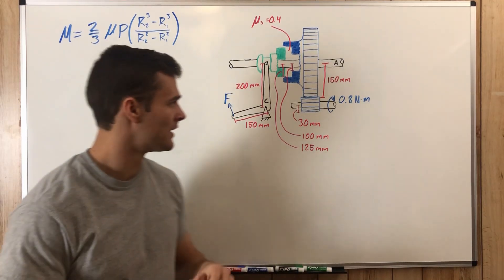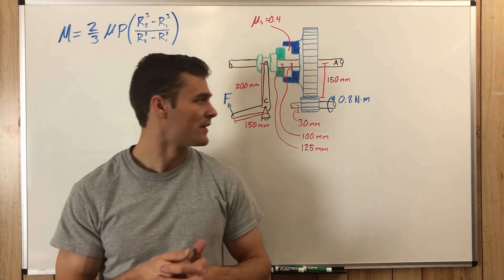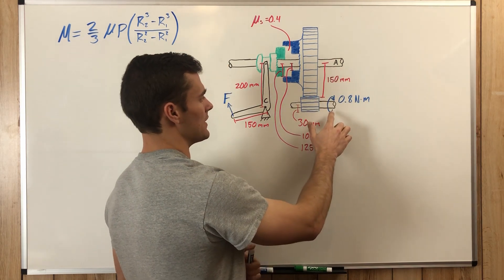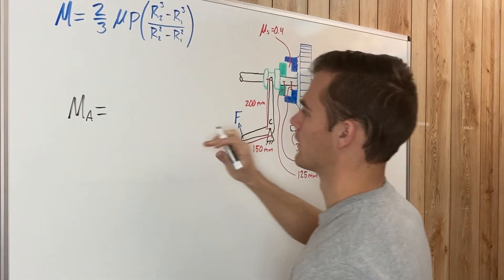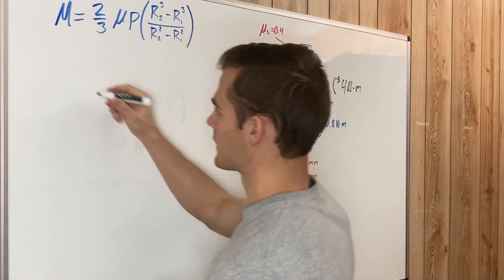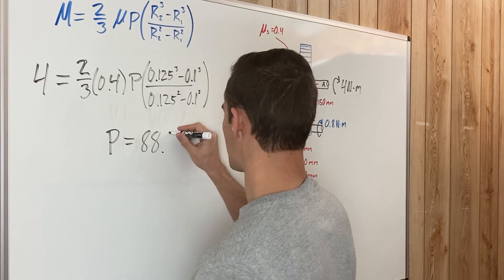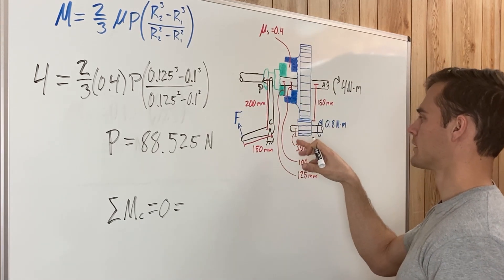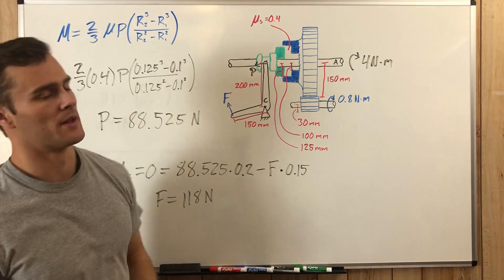Frictional Forces on Collar Bearings EXAMPLE PROBLEM // Step-By-Step Explanation / Equation Included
In this video I go through an example problem step-by-step on how to solve for the frictional forces on the collar bearing of a clutch brake.